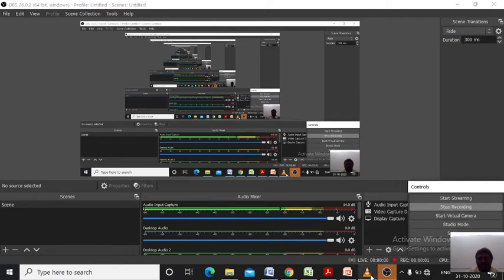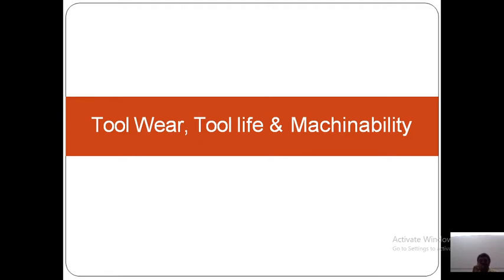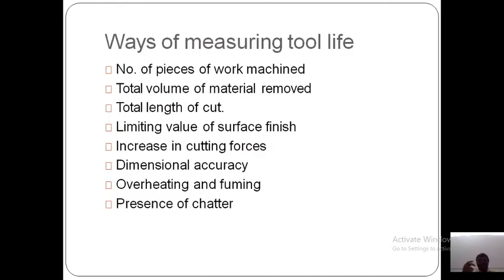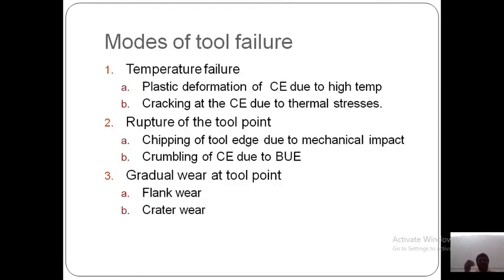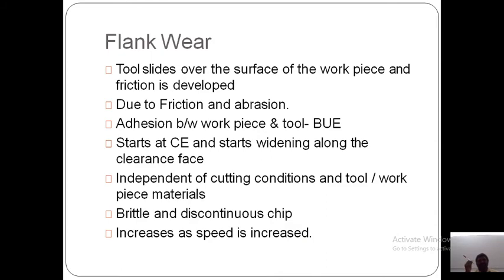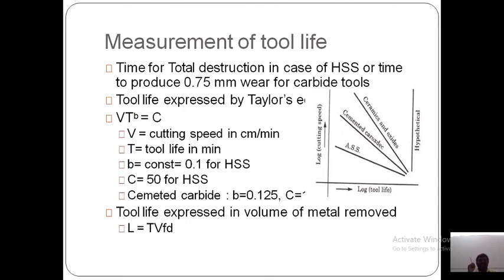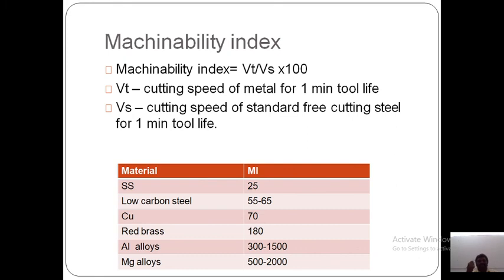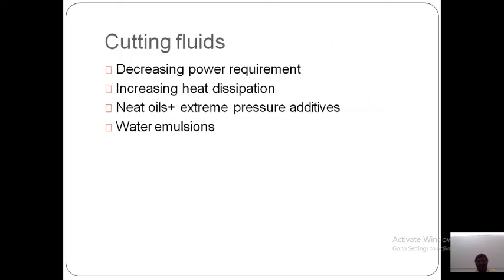Lecture 5 Unit 2-Tool Wear, Tool life & Machinability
Tool Wear, Tool life & Machinability